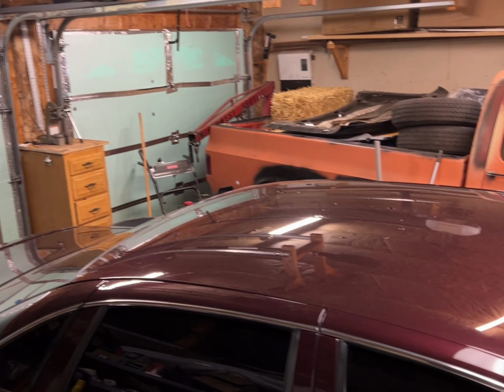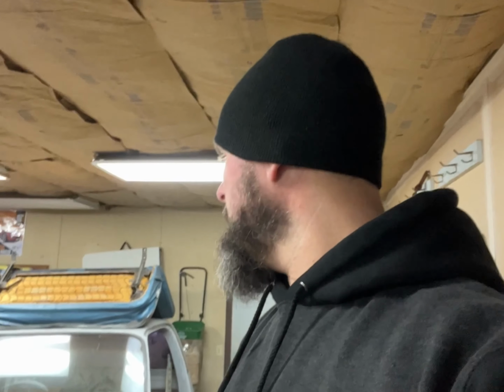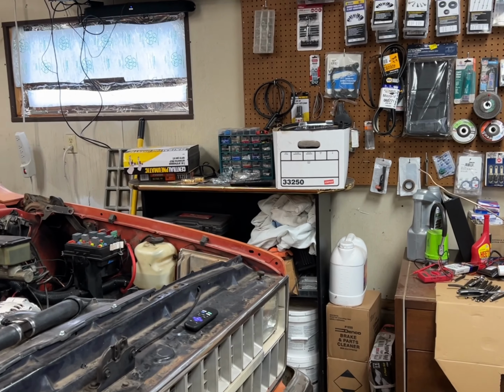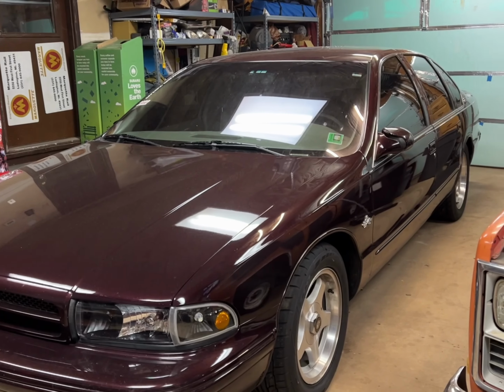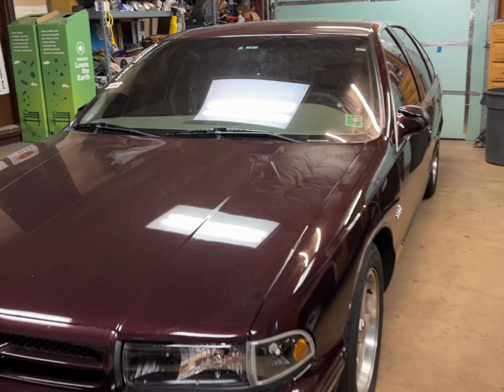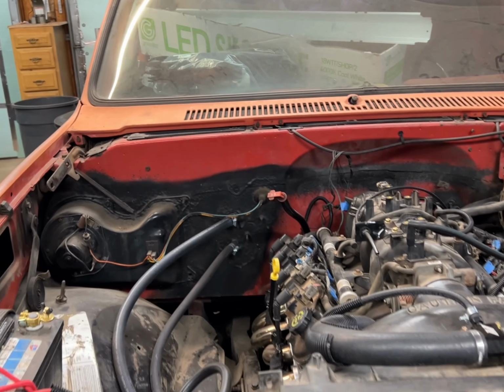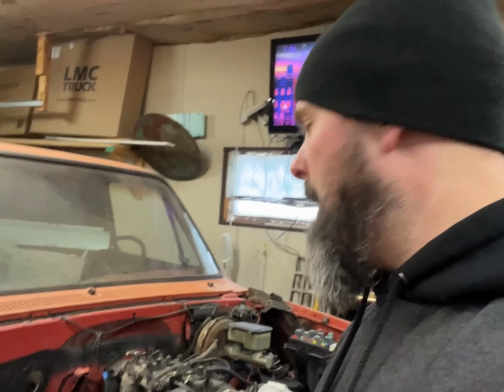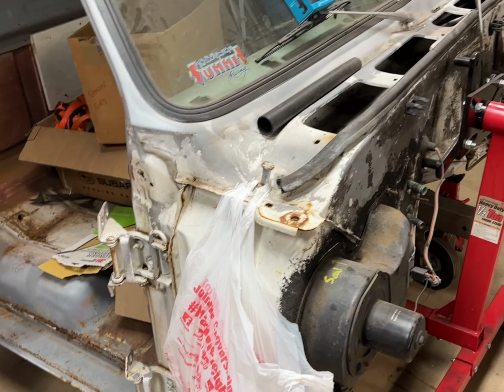Wanna start a car youtube channel? It’s a second job!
In this video, I go over some things to prep for making a car youtube video.

Get out and support local carshows! These events will disappear without our support, Best part is they are free to spectators and participants! Oh

Stay up on posts: @ig_i995impalass on Instagram. @somerandomdude04 on TikTok.  I995impalass on Twitter.